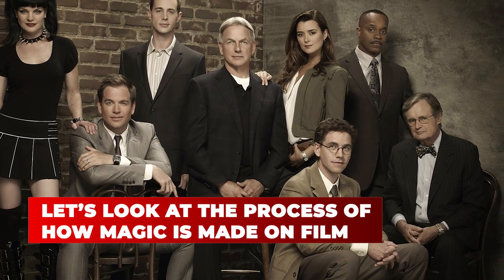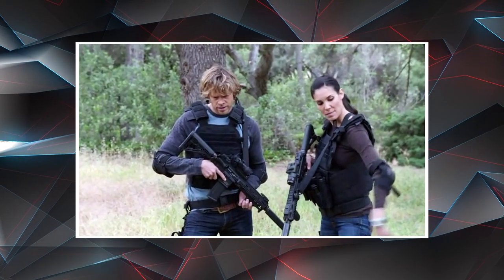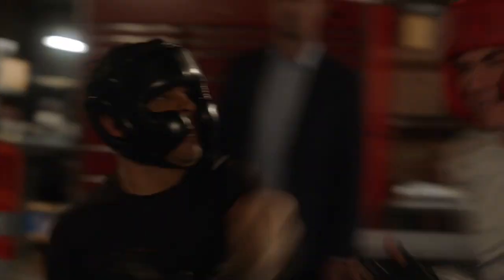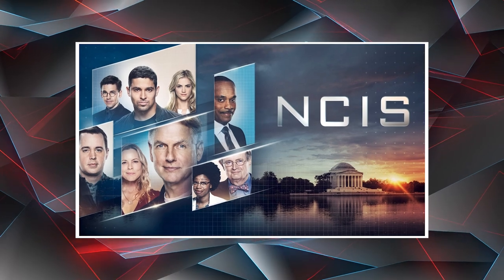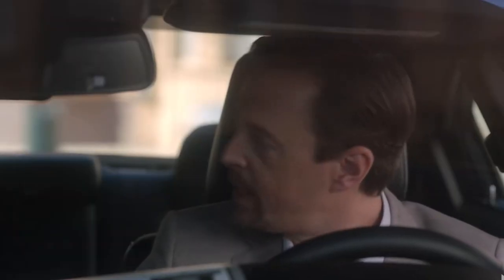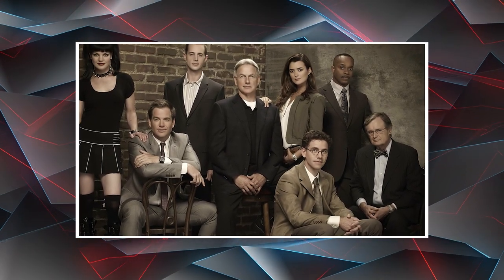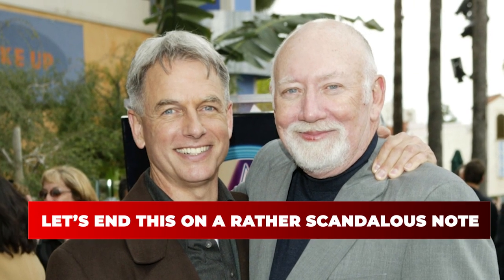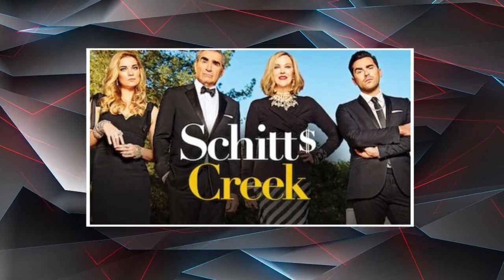NCIS Fight Scenes That Took WAY Too Long To Film..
Welcome back to Film Craze. Like any great crime series, "NCIS" features plenty of action and suspense. With Season 20 on the way (via Twitter), it's almost certain that fans will see dangerous missions that befall the Major Case Response Team. Over the years, Leroy Jethro Gibbs (Mark Harmon) has taken the brunt of this action. However, Gibbs and the rest of the team often find themselves in close-quarters combat with suspects. Ziva David (Cote de Pablo) had quite the fight during "Shalom," and Tony DiNozzo (Michael Weatherly) also found himself getting in quite a few skirmishes over the years. It's no secret that the choreography for fight scenes, like many in "NCIS," takes some time to work through. This often means multiple takes to ensure everything looks right and no one is injured. With epic fights from action movies like "Mission Impossible: Fallout," it can take about four weeks to get it right (via Film4). While likely operating with a thinner budget than the blockbuster franchise, "NCIS" fight scenes still take a surprisingly long time to shoot.

Even with adequate time to prep, Pablo herself has noted that in her experience as Ziva, these scenes almost always take time and are grueling. When speaking with BUILD Series about her career and returning to "NCIS" during Season 17, Cote de Pablo noted that many aspects of playing Ziva again were excellent. Still, she struggled when she returned to "NCIS" as the fight scenes were more difficult after being away from the show. Not only that, but one of her fights during Season 17 took about three hours to shoot, which isn't atypical for the show. "So you show up to the set, and you do the best you can with the fight sequence, and you do it once, but you know you're going to be doing it for three hours because it takes three hours to shoot one," Pablo said.